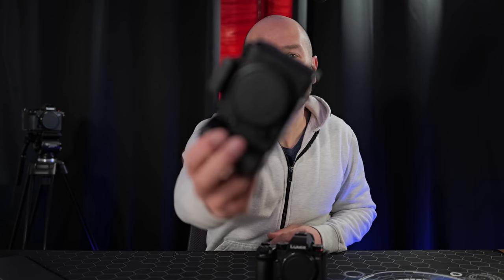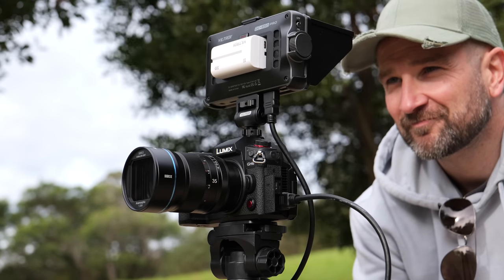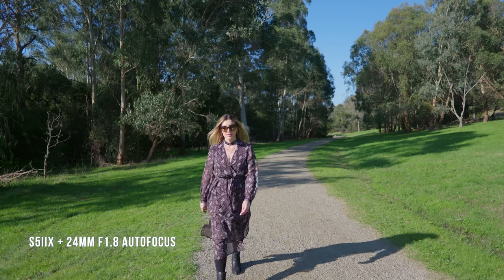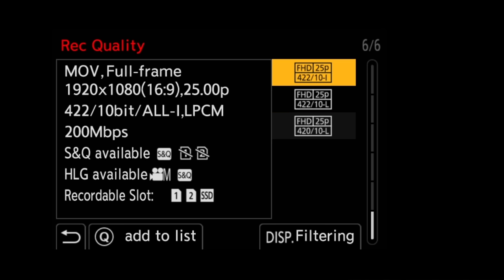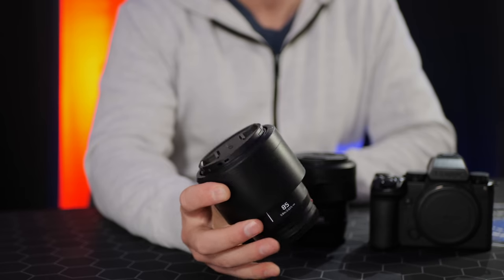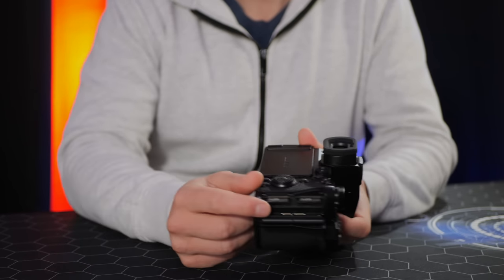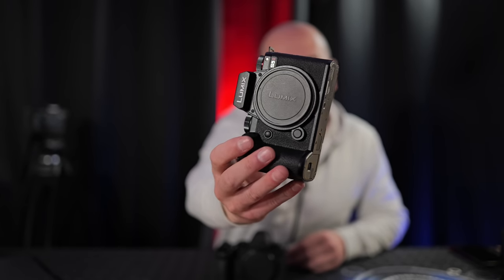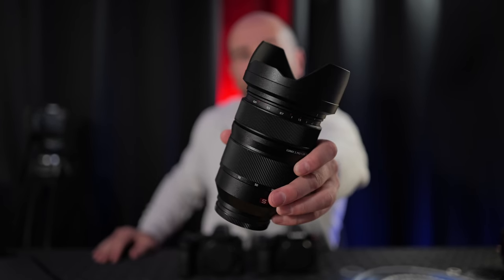Panasonic LUMIX S5IIX Review: 10 Reason's You'll Love it!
This is my full pros and cons review of the Panasonic LUMIX S5IIX.  I will cover 10 key features that make the LUMIX S5IIX awesome and some minor annoyances you must know.  The Panasonic LUMIX S5IIX is a great camera, and I'll let you know if its worth it by comparing it against the LUMIX S5II.

🛒 Amazon AU
🛒 Amazon UK
🛒 Amazon Canada
🛒 Amazon DE

Video Chapters:
00:00 - About & Disclaimer (not sponsored)
00:37 - 01 - No Overheating & Active Cooling
01:37 - 02 - Image Quality
03:02 - 03 - Real-Time LUT Loader
03:45 - 04 - Active I.S (IBIS)
04:52 - 05 - Autofocus
06:07 - 06 - Grip & Ergonomics
07:14 - 07 - Recording Modes
09:39 - 08 - Lens Support (S Series Primes & Zooms)
11:36 - 09 - Media Card & SSD
12:11 - 10 - Media Card & Storage Solutions
13:15 - Negatives and Potential Deal-Breakers
15:00 - Three Minor Annoyances
16:06 - S5II vs S5IIX? Which to Buy?